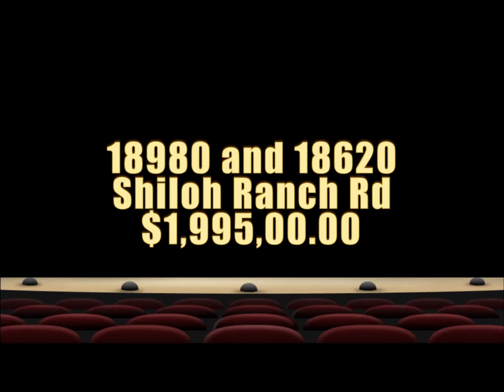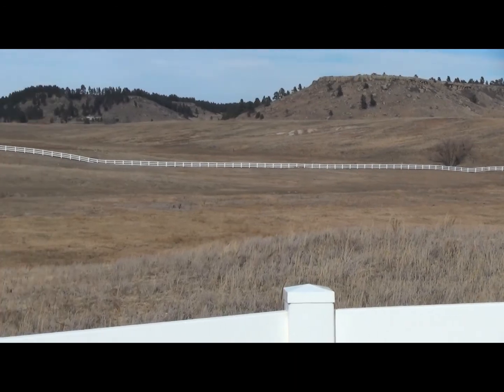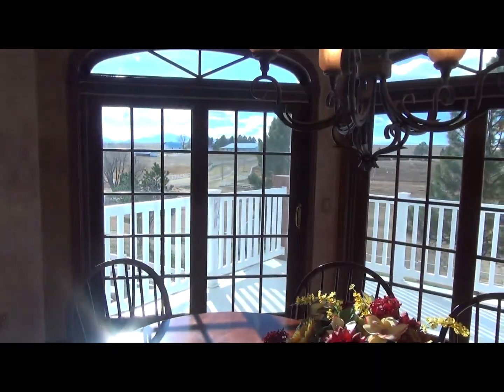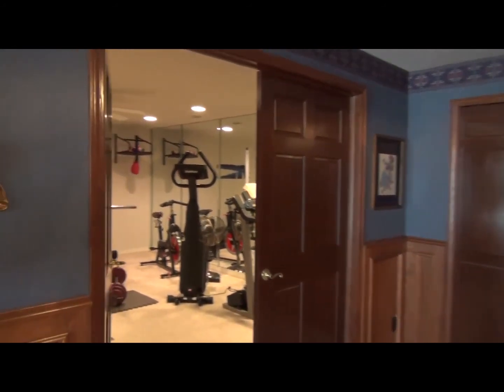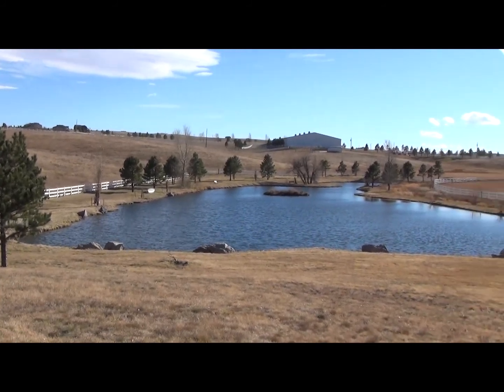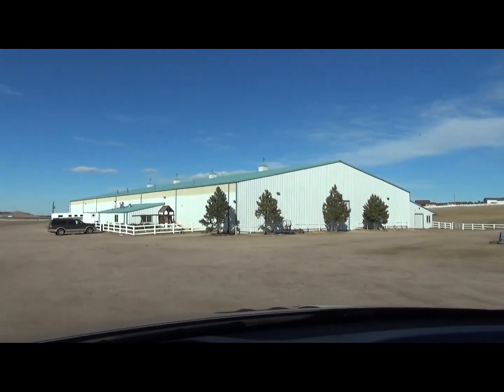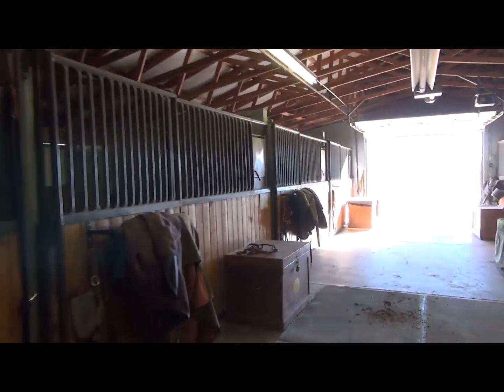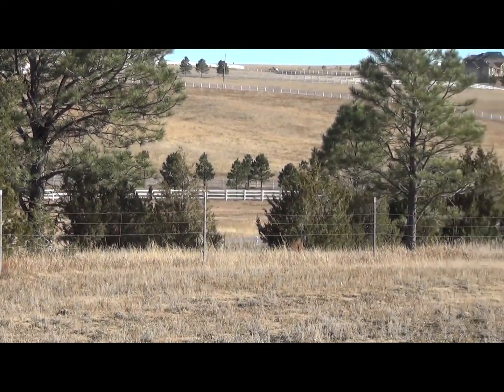Shiloh Ranch, Colorado Springs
This spectacular 7558 sf, 4 bed, 4 bath country home has an incredible
sense of space, with gorgeous views of the Front Range, Pikes Peak, and
a large pond stocked with fish, which you can enjoy from your 77 ft
long deck! This home is full of amenities and is a true horse-lover's
dream. The property has over 131 acres and the main residence exhibits
a seamless merger of superior craftmanship and timelss styling, and is
as spacious as the property itself. The discerning chef will appreciate
the gourmet kitchen. The horse facilities include the largest heated
and lighted indoor arena in El Paso County. There is a large outdoor
arena, hay & feed barn with 8 stalls attached, a feed barn with 8
stalls and another 21 stall horse barn. This is a must see!!